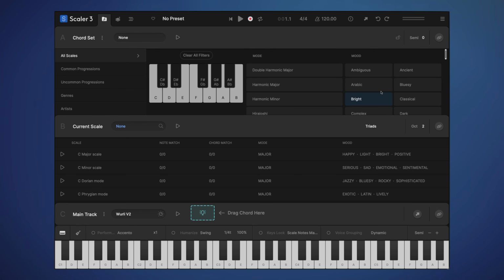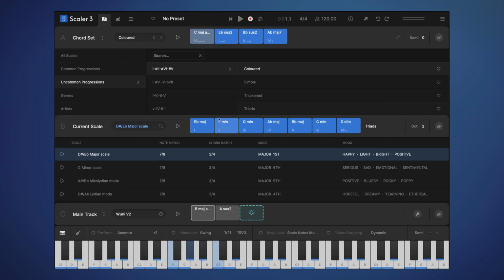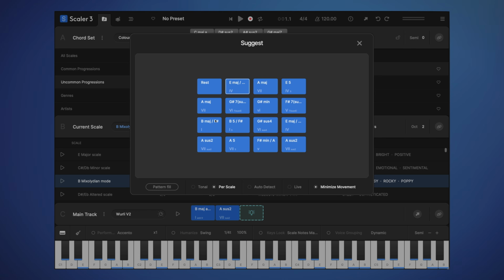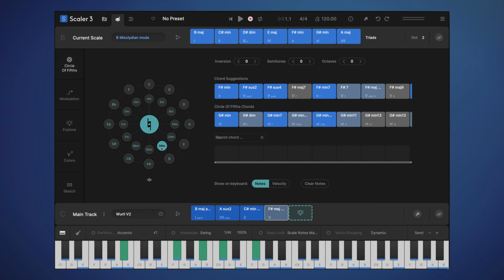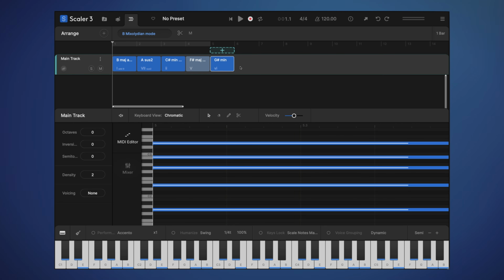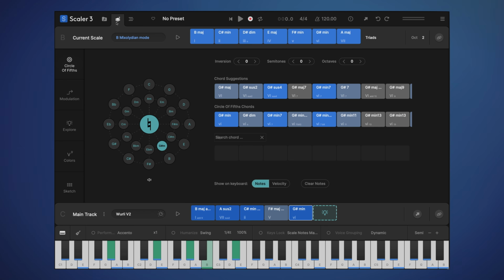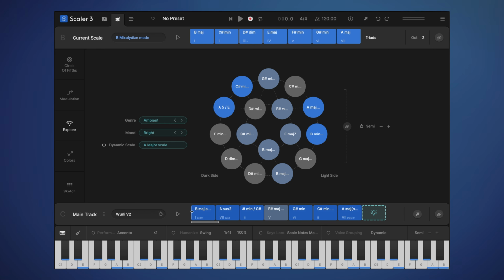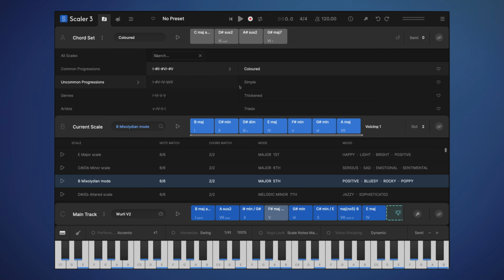Beyond the Basics: Creating Chords & Unique Chord Progressions with Scaler 3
Discover how to expand and evolve your chord progressions using the unique musical tools in Scaler 3.
In this video, Tristan walks through multiple creative approaches to developing a simple idea into a rich, complete progression - using real-world songwriting and production workflows.
You’ll learn how to move beyond static chords by combining Chord Sets, Scale awareness, Suggest Mode, the Circle of Fifths, advanced voicing techniques, and Scaler 3’s Explore and Arrange pages.
Whether you’re writing songs, scoring, or producing electronic music, this video shows how Scaler 3 helps you explore harmony musically - not mechanically.

💡 Scaler 3 Owners: Get Scaler Detector free by logging into your account

👇 Chapters 👇

0:00 Intro
0:37 Starting with some chords from existing Chord Sets
2:00 Choosing a Scale to match your chosen chords
4:10 Using Suggest Mode to expand the chord progression
6:28 Using the Circle of Fifths to find suitable chords
7:52 Changing chord voicings in the Arrange Page
9:34 Extracting voicings from an existing chord
11:55 Expanding the progression using the Explore Page
14:15 Finding a chord to conclude the progression
15:37 Recap
16:43 Listening to the final chord progression in a track